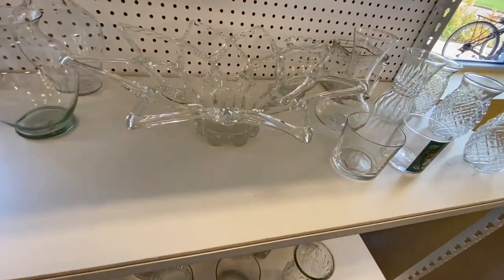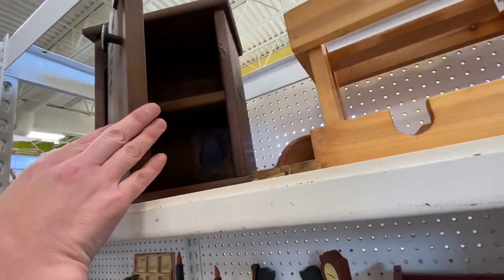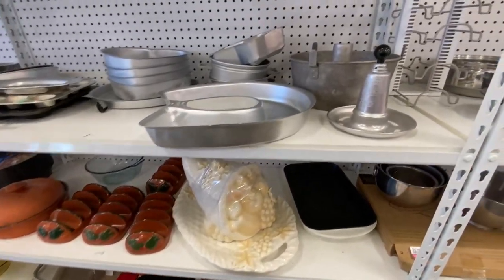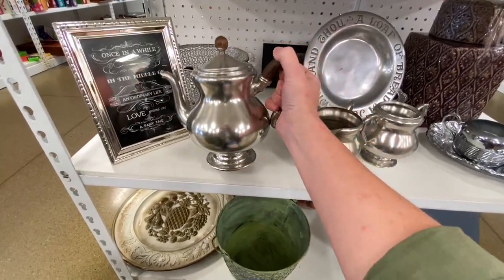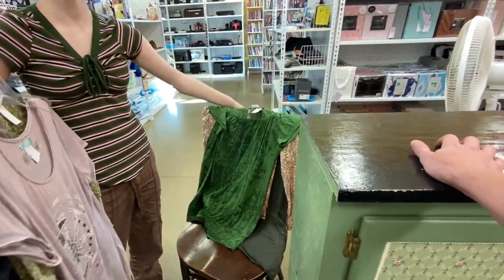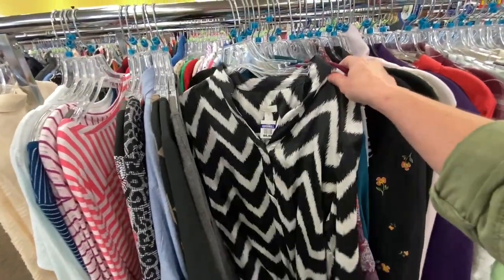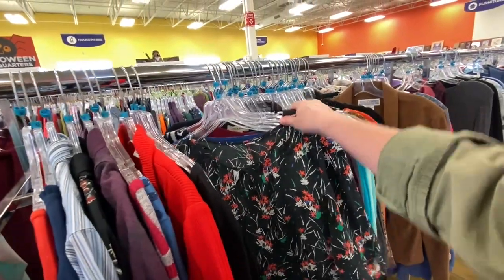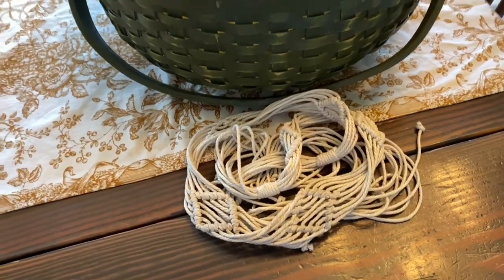Wow! CHECK THIS OUT! ~ Thrift with me at GOODWILL + Goodwill Shopping Haul ~ Thrifting Home Decor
*Get $20 off your first styling & a $10 credit on your 1st Fashom box: